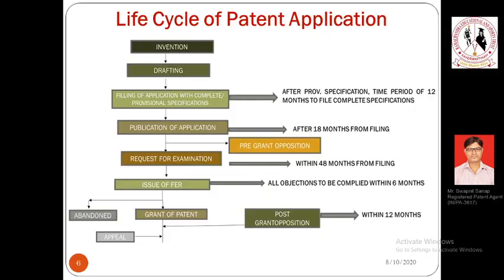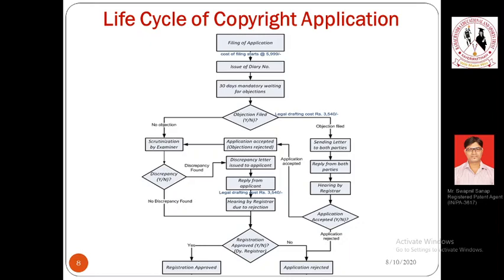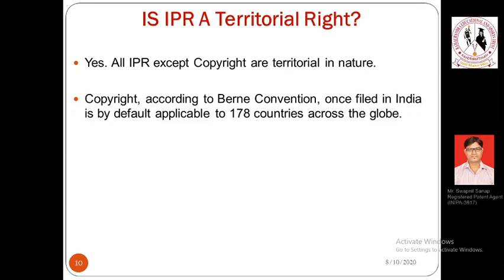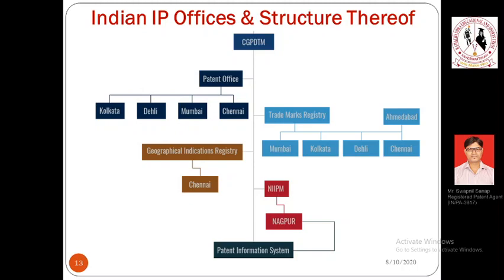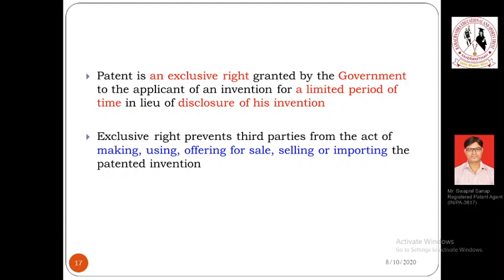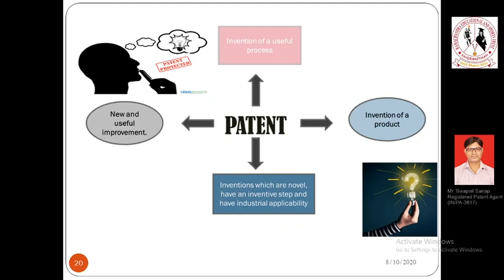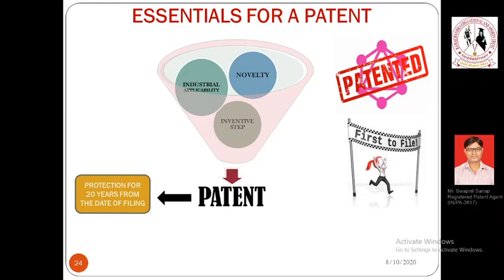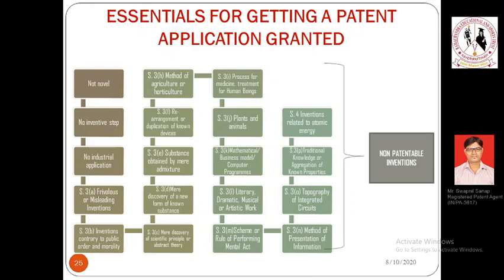Life cycle of patent patent application RSRI#